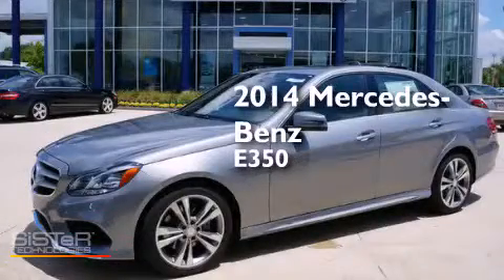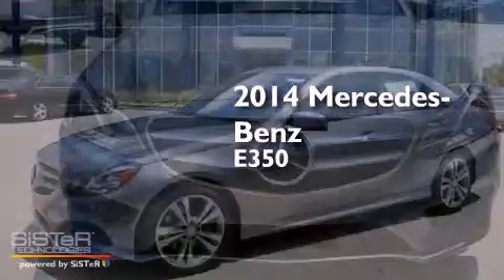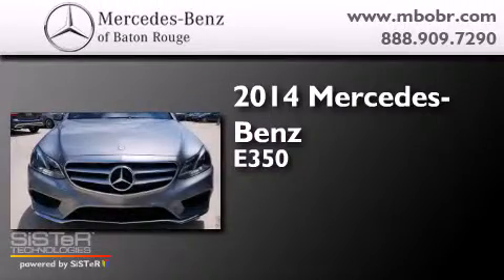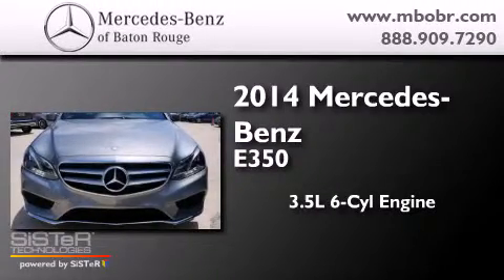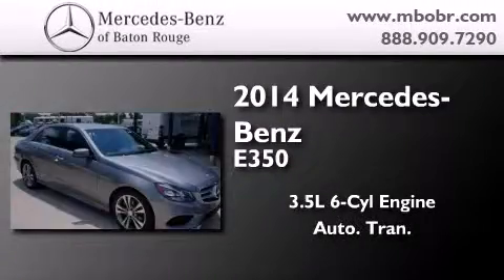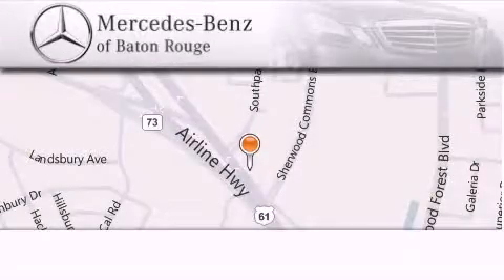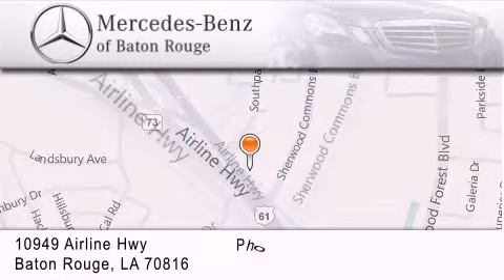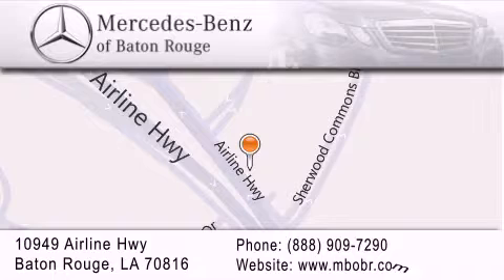2014 Mercedes-Benz E350 Lafayette LA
Year : 2014
 Make : Mercedes-Benz
 Model : E350
 Engine : 3.5L V6
 Trans . : Automatic
 Exterior : Palladium Silver
 Miles : 1
 Interior : Black
 Stock : 14M30

 10949 Airline Hwy.

 2014 Mercedes-Benz E350 Baton Rouge LA